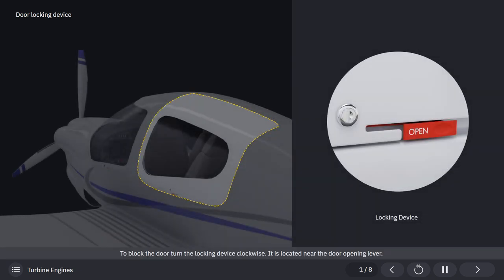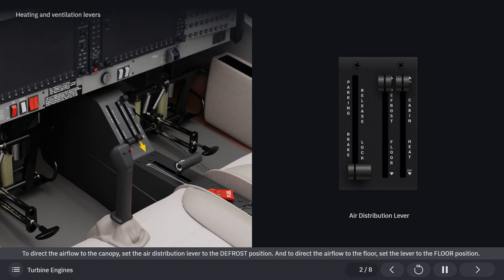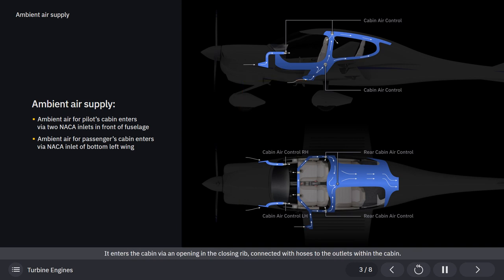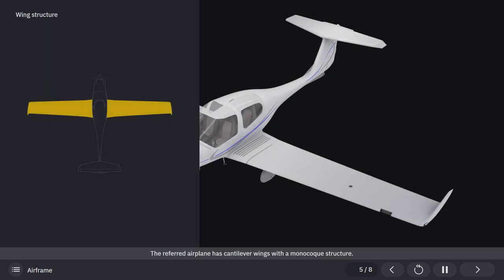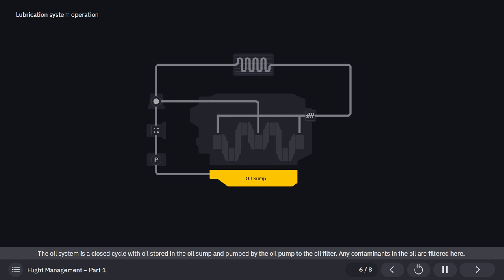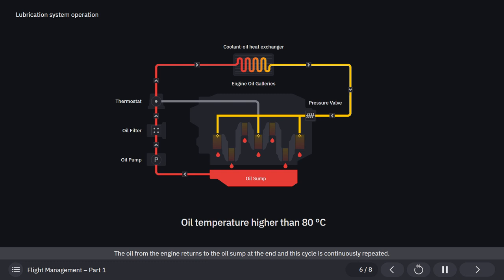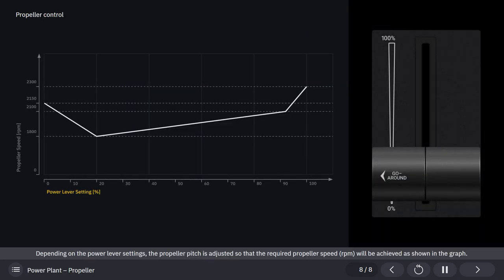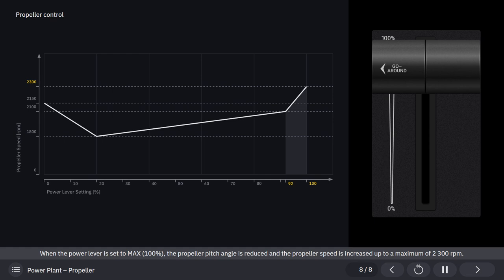Diamond Aircraft DA40 NG CBT - teaser trailer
The Diamond DA40 NG (NextGeneration) aircraft combines the modernity of the DA40 airframe with the innovative Austro E4-A diesel engine and the Garmin’s G1000 avionics.

This Computer-Based Training (CBT) for pilots covers all DA40 NG aircraft systems and explains in a user-friendly way how they work. Additionally, it provides pilots with the opportunity to learn the operation of the aircraft’s flight controls and systems through interactive slides.

The course includes test elements (with our or your question bank) where you will receive a training record including logs and test results.

Benefits of using Evionica's DA40 NG CBT:
- Next-generation E-learning experience improves learning progress, student satisfaction rate & training results
- LMS gamification techniques raise students’ motivation, engagement & performance
- Advanced LMS covers all training needs and e-learning courses possessed
- CBT built by pilot experts and designed for easy implementation
- Customization supporting Training Organization’s needs
- Attractive business model for Students & Training Organizations
- More flight hours as instructor can perform flights instead of class room briefing
- More flexibility for pilot students
- Reduction of maintenance costs due to proper usage of airplane
- Proof training for Civil Aviation Authority
- Higher satisfaction for instructors and student pilots

Evionica’s CBT courses bring a new standard to the e-learning market - increase profitability, maximize training performance and develop next-generation pilot skills.

About Evionica:
Evionica delivers next generation e-learning (CBT) and technologically advanced business solutions to improve aviation industry. Our team of aviation experts provide wide range of distance learning courses (ATPL, type rating, class rating) in line with EASA regulations and rules, as well as Weight&Balance services for ground operations. We are proud to be partners with: Wizz Air, Lufthansa Aviation Training, LOT Polish Airlines and Gulf Aviation Academy. We work together with customers around the world to increase profitability, maximize training performance and support future pilots in rewarding career.